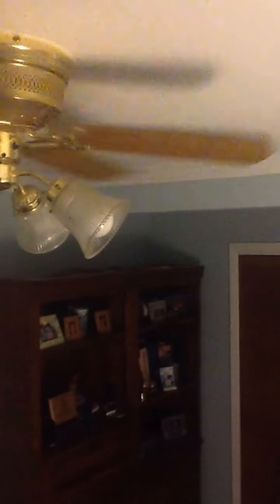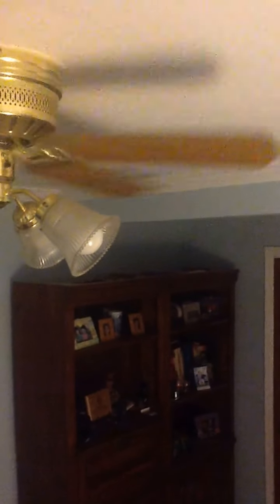How to Hatch eggs in pokemon GO Without Moving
Here is a simple way to hatch eggs without moving.